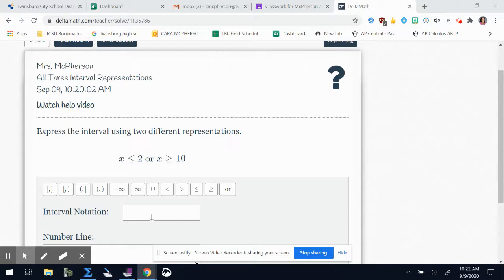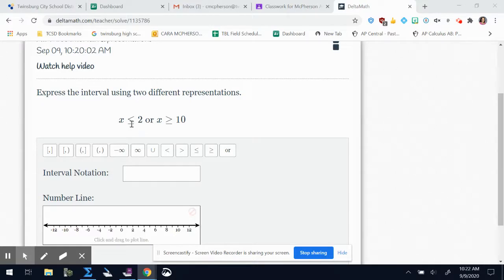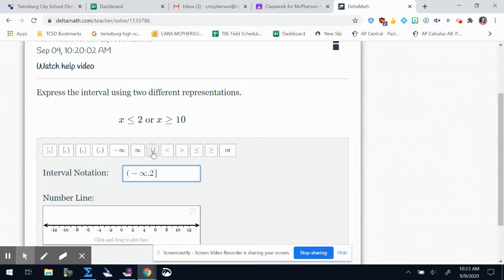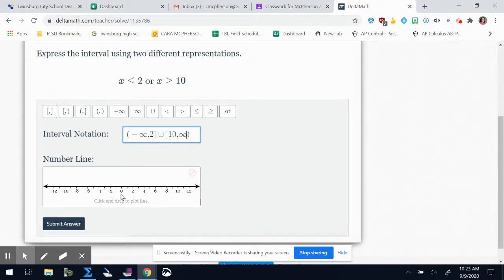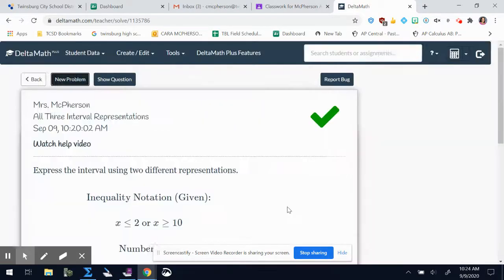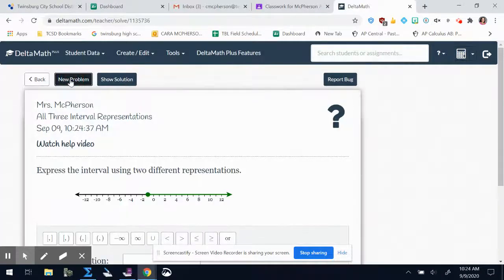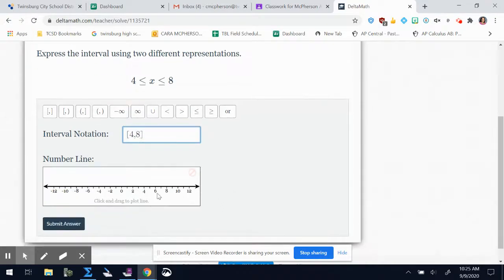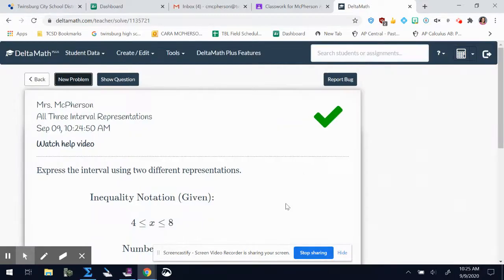Delta Math Help on Interval and Set Notation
Extra help for Delta Math on 1.5b